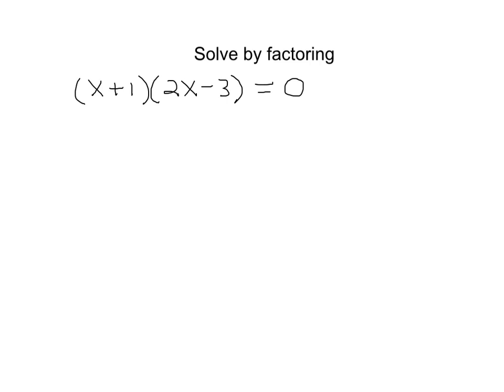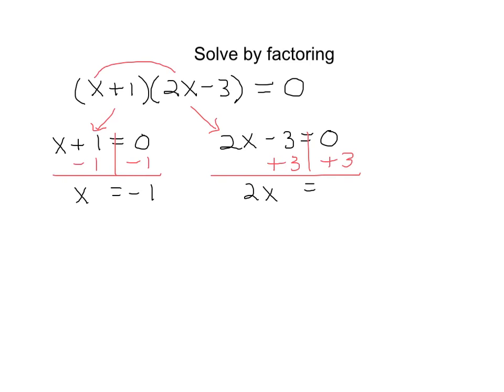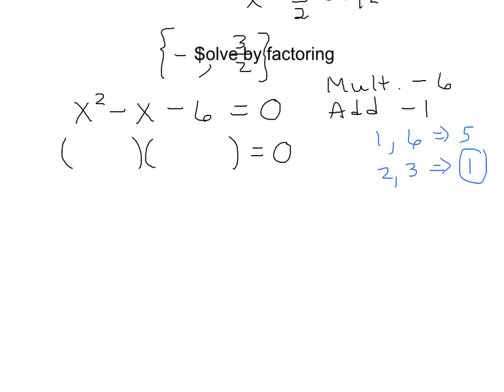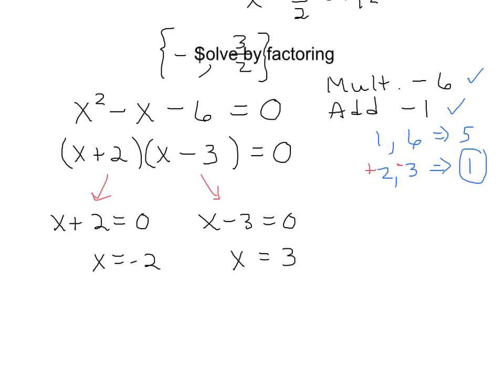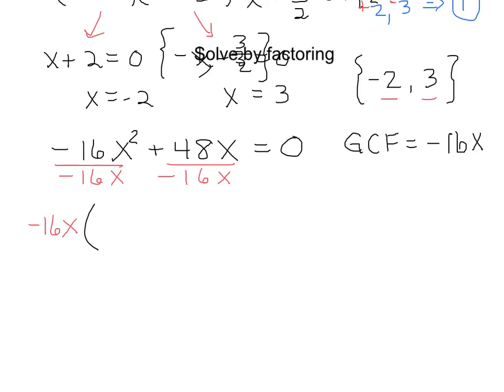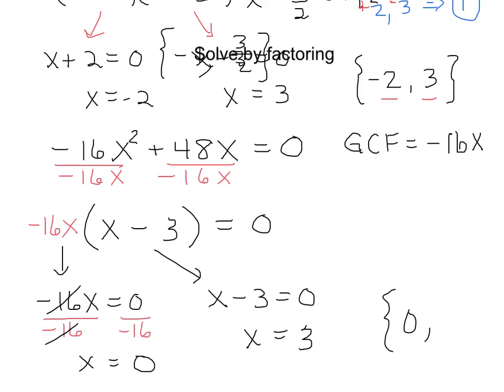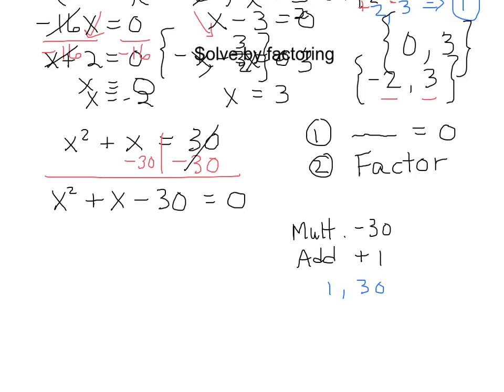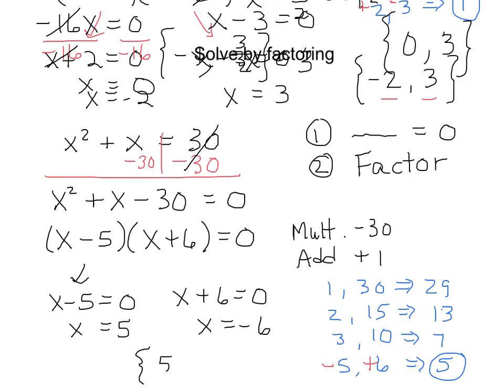MAT137 solve quadratic equations by factoring